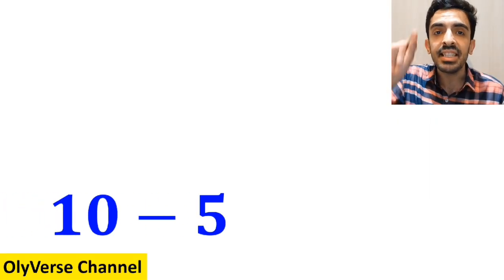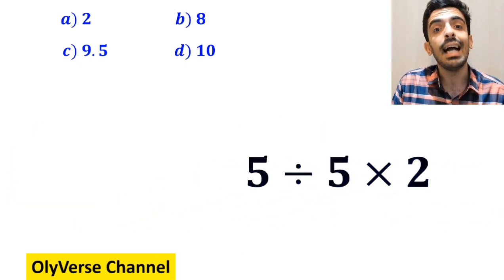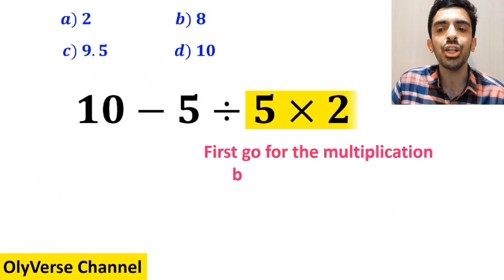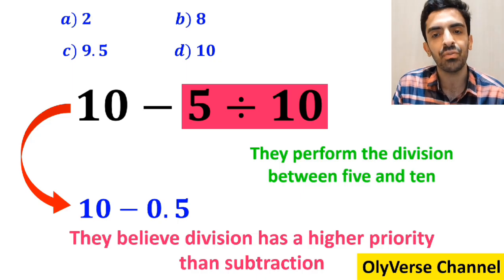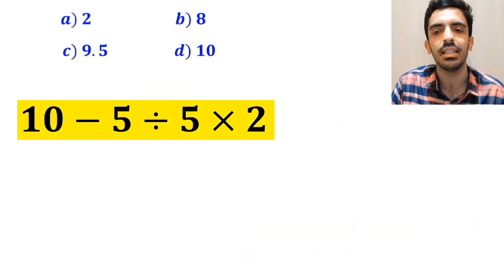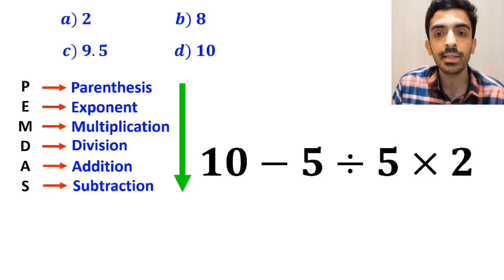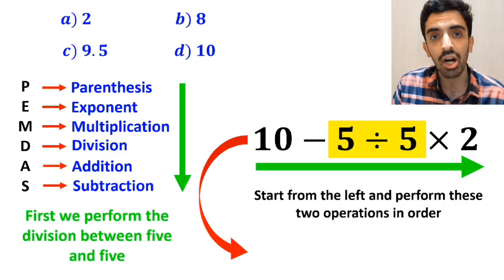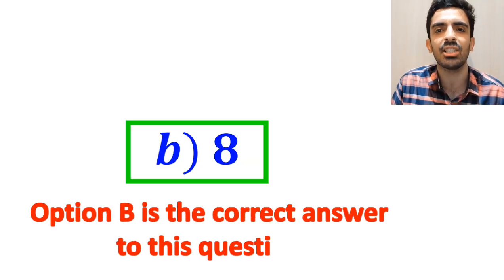This Tricky Viral Math Question Shocked Everyone! 🤯 Can You Solve It Correctly? 🤔🧠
Think you’re good at math? 😎 Let’s put your skills to the ultimate test with this tricky PEMDAS question!
Most people get it wrong the first time — can you be one of the few who solve it correctly? 🧠

Watch carefully, follow each step, and see if your answer matches mine.
Don’t skip any part — one small mistake can change everything!

Let’s see who’s the real math genius here! 🔥